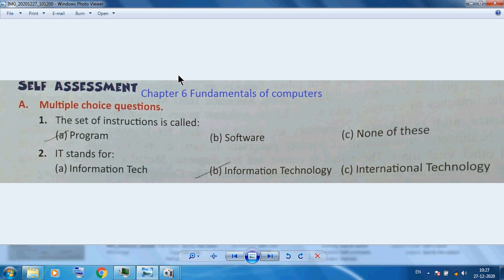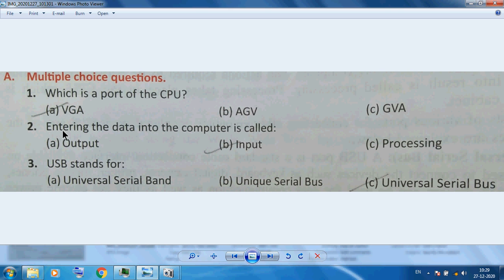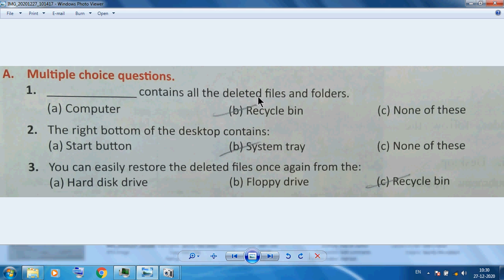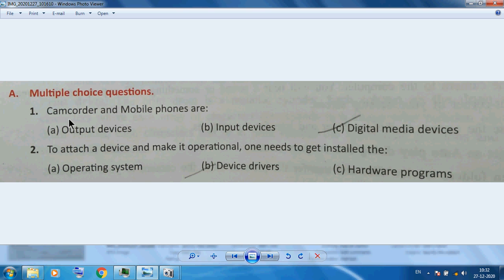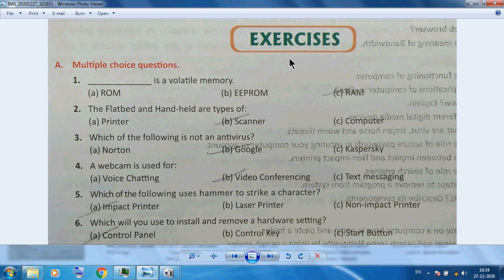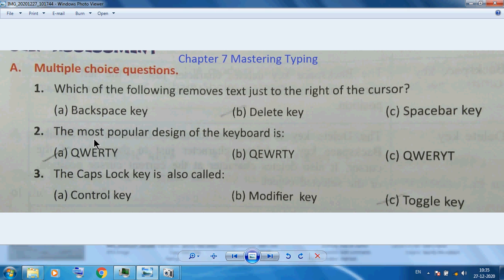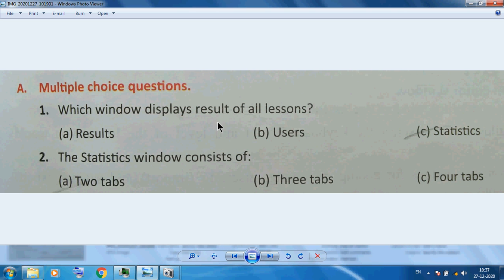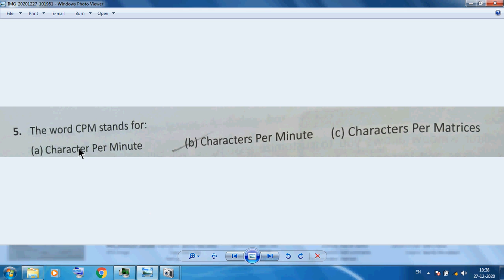Class 9 IT Part B Ch 6 and Ch 7 Book MCQ Questions and Answers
Class 9 IT Part B  Ch 6 and Ch 7 Book MCQ Questions and Answers by Rajkumar Sharma Sir